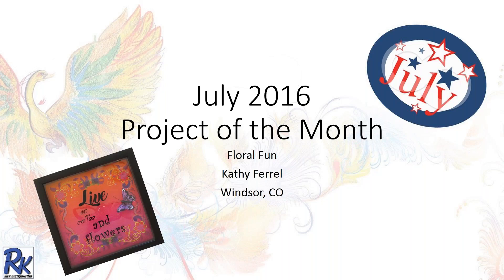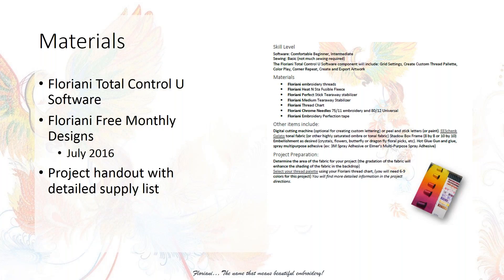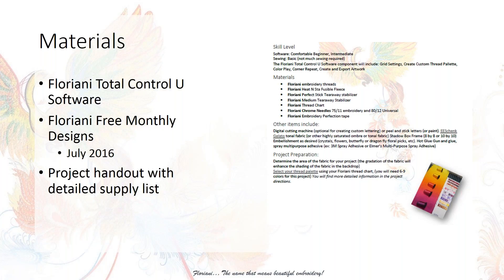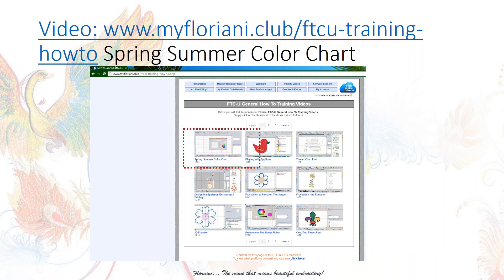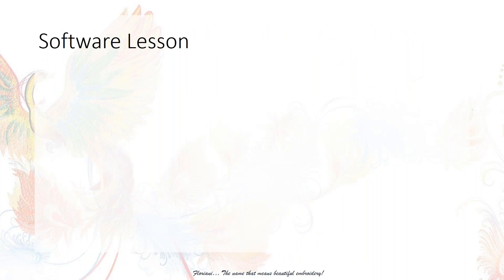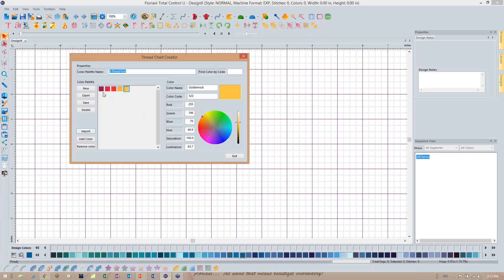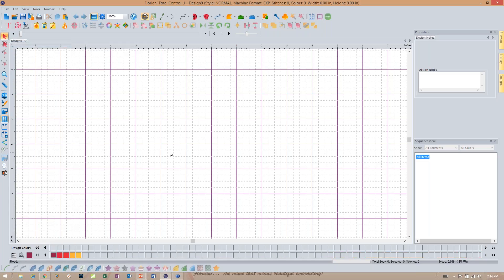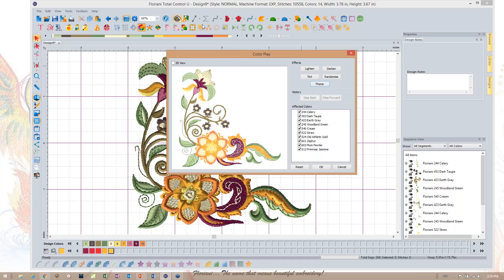FTC-U July Project - 7/26/2016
July 2016 Free FTC-U Project - Fun Flowers Webinar